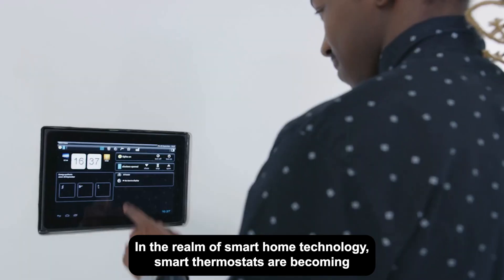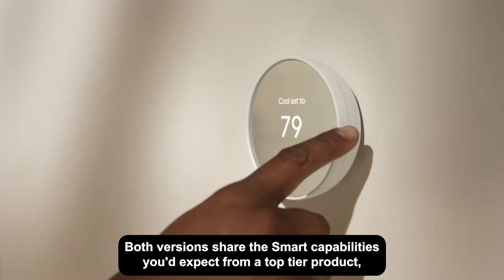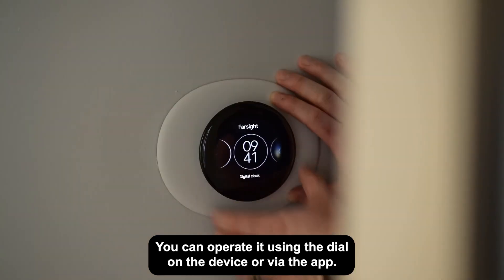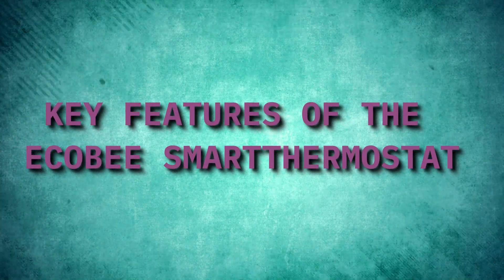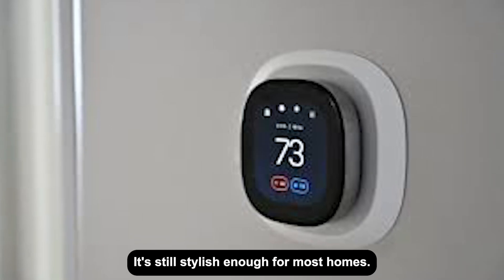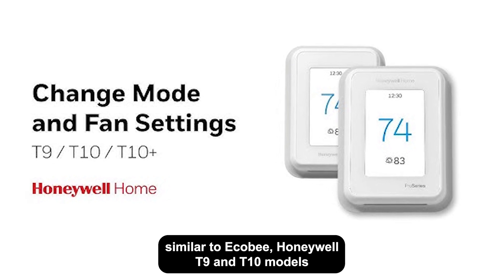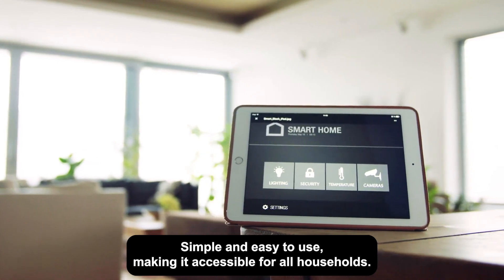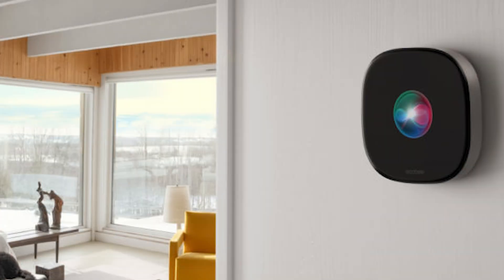Nest Vs. Ecobee Vs. Honeywell: Which Smart Thermostat is Best for Your Home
Make videos like this with no effort! Go to ➡️ editingmachine.ai

In this video, we break down the top three smart thermostats in the market—Nest, Ecobee, and Honeywell. These smart home devices are revolutionising how we manage home energy, offering ease of use, energy savings, and remote control via smartphone.

We’ll compare these thermostats based on design, features, energy efficiency, smart home compatibility, and price to help you make the best choice for your home.

🔥 In this video:

Nest Learning Thermostat & Nest Thermostat
Ecobee SmartThermostat & Ecobee3 Lite
Honeywell T9 & T10 Pro
By the end, you'll know which smart thermostat fits your home and lifestyle best!

Comparing all the latest tech and gadgets, so you know exactly what to buy! 🔥🔥🔥